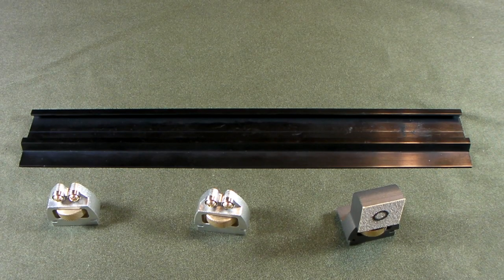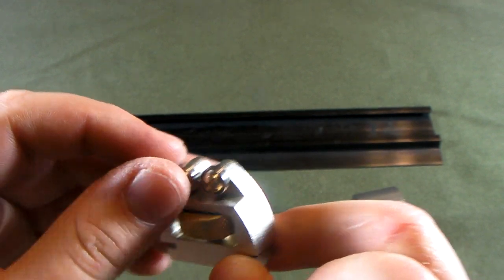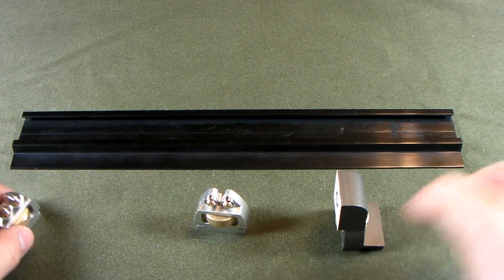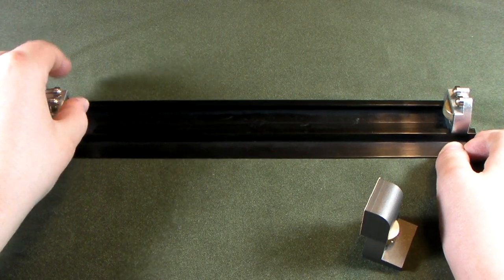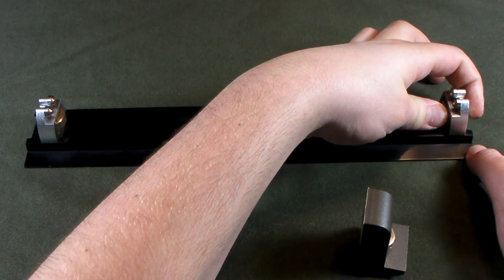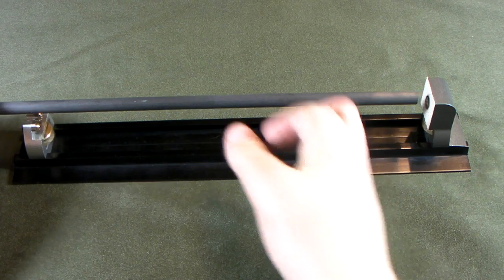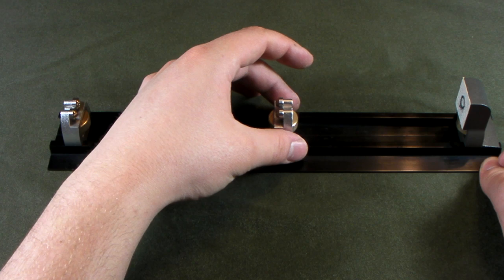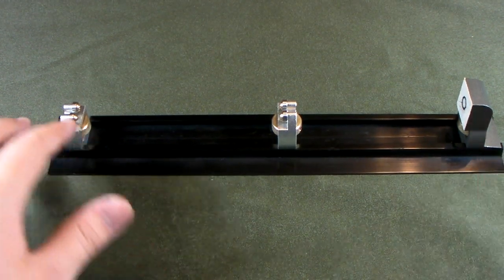Firenock APS (Arrow Preparation System)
With APS, a single piece of tool, you can assemble arrows easily and accurately as APS is a 4 in 1 tool (arrow squaring tool, insert squaring tool, arrow spin checker, and concentricity checker).  APS is designed and engineered with hunters’ mind.  Once you try APS, you will discover APS is important when you are building arrows.